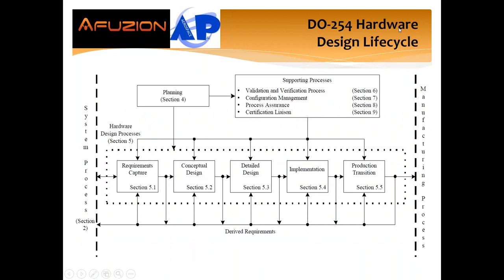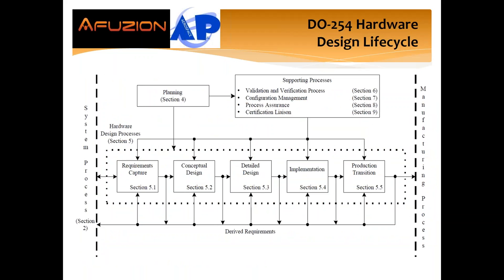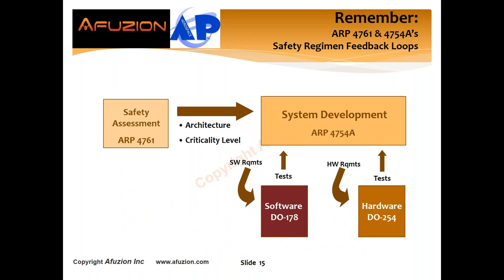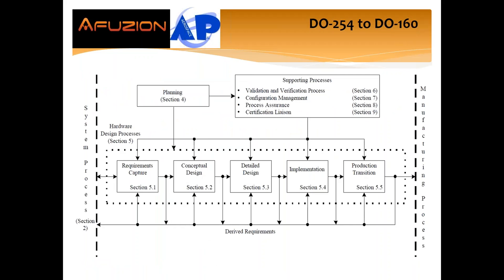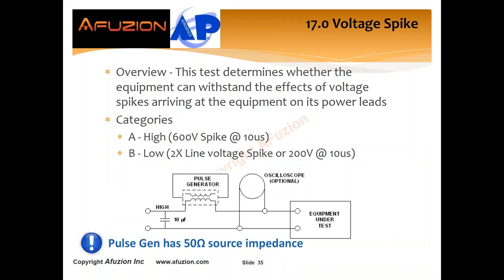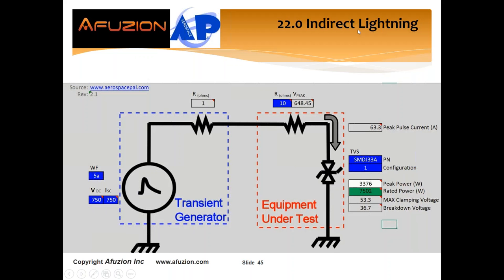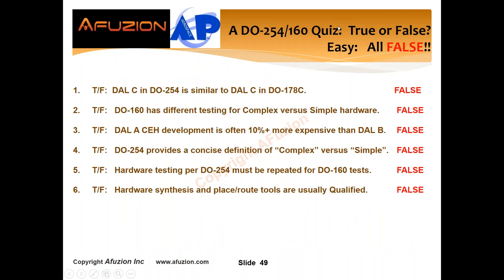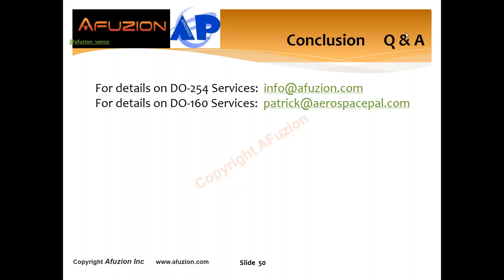Avionics Hardware Development & Test Applying DO 254 and DO 160 Best Practices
DO-254 & DO-160 Avionics Hardware Testing 1 Hour Webinar from AFuzion Inc. More info and free whitepapers there for avionics and avionics hardware development and certification. For a free DO-254 Top Mistakes technical paper, download freely For information on AFuzion's world-class DO-254 training (more than 38,000 trained worldwide; more than all other trainers x 5), simply visit AFuzion's training Public, Private Groups, Online, or Recorded.